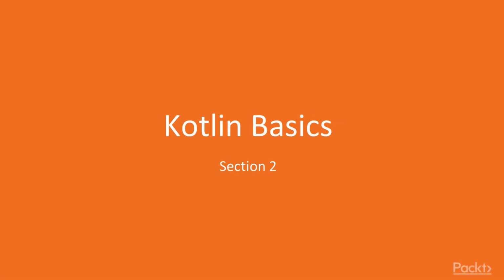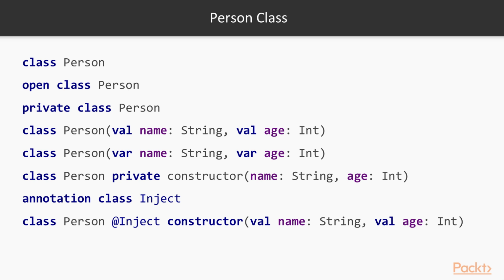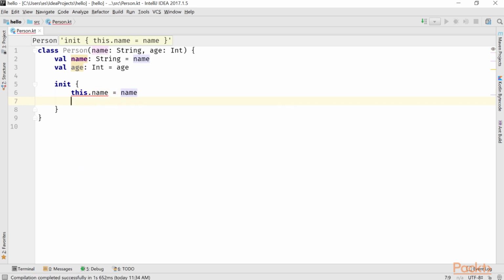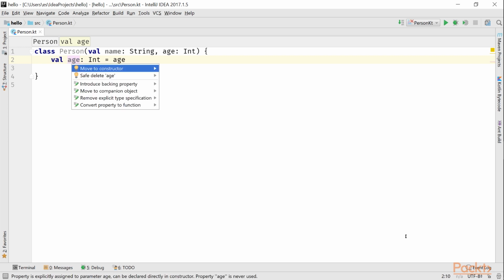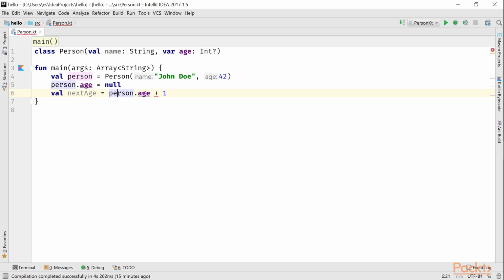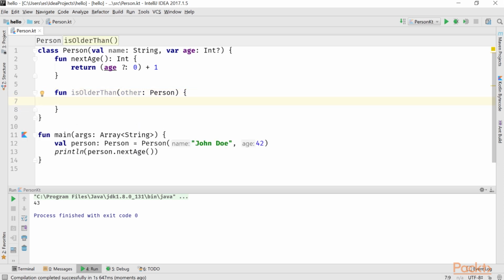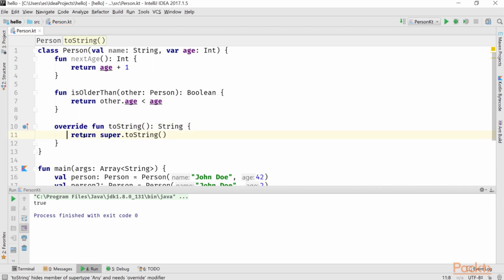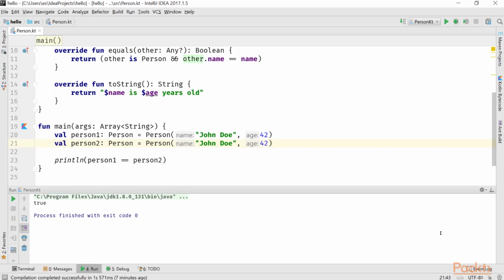Kotlin Fundamentals : Electing Partition Leaders - Basic Types and Syntax | packtpub.com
This video explains how classes and types are declared.
• Describe how to declare immutable and mutable types
• Walkthrough the most basic types
• Describe function syntax and implement equals()